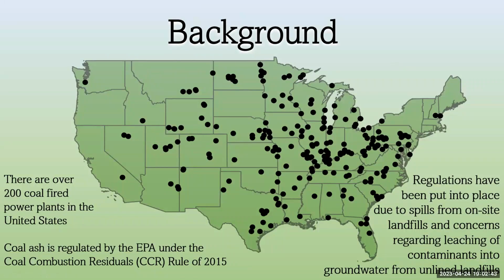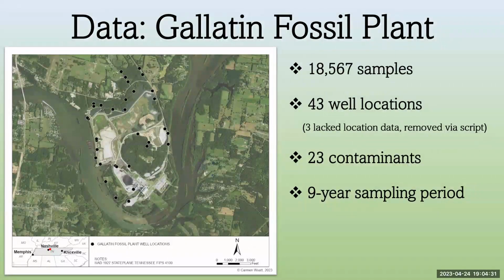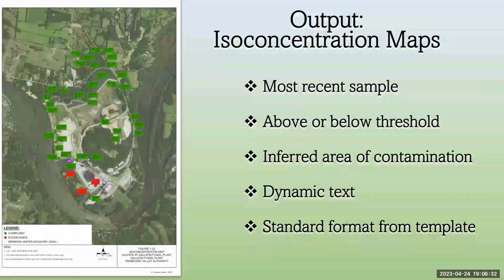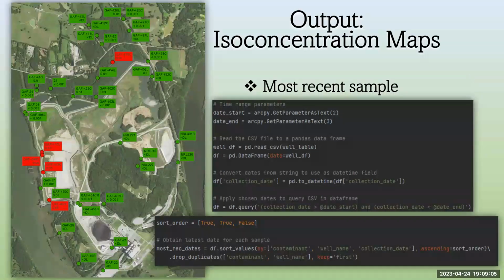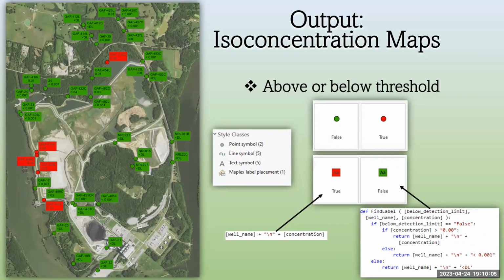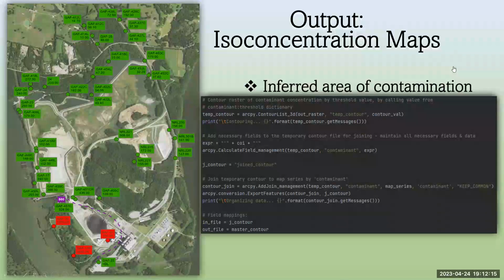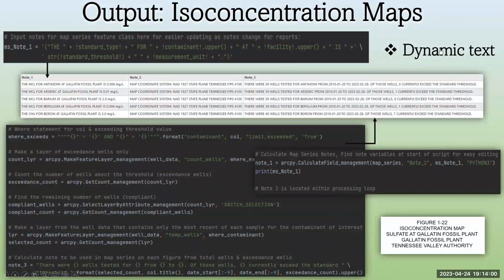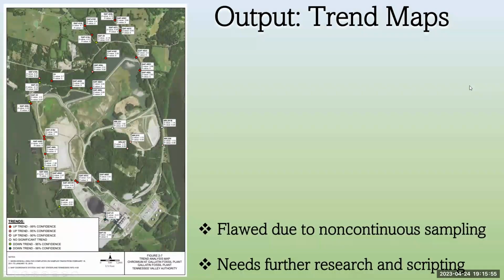Carmen Wyatt GIST909 Presentations Spring2023